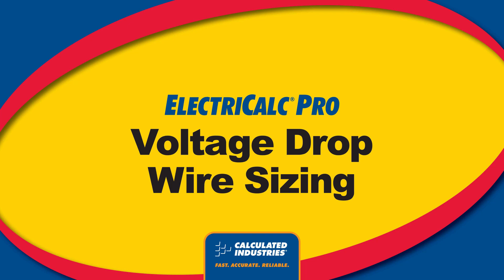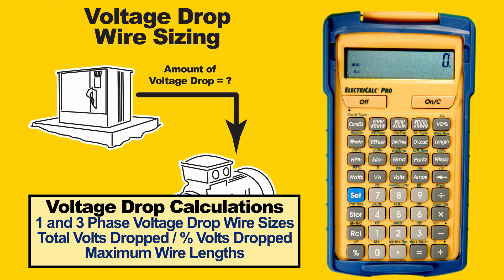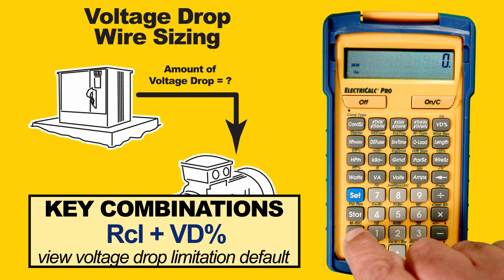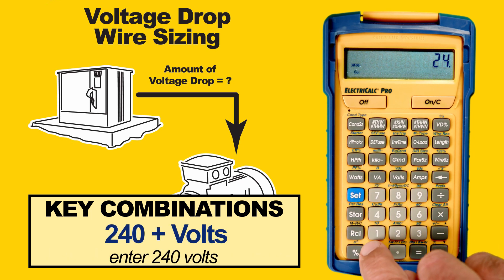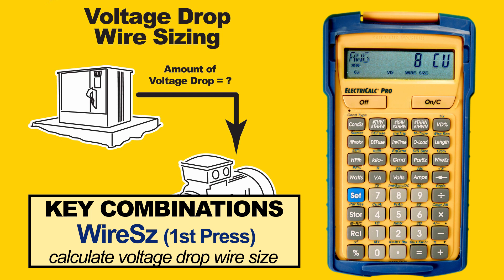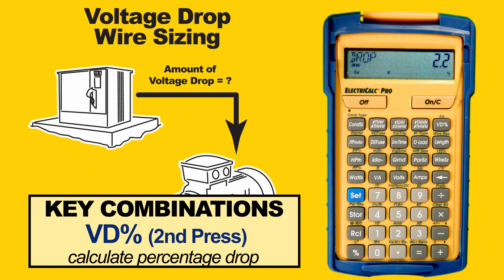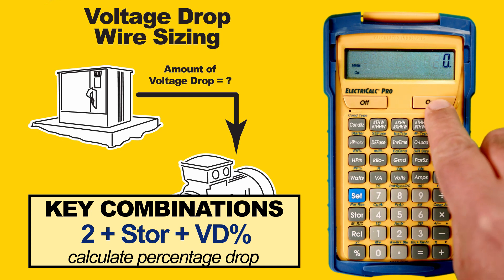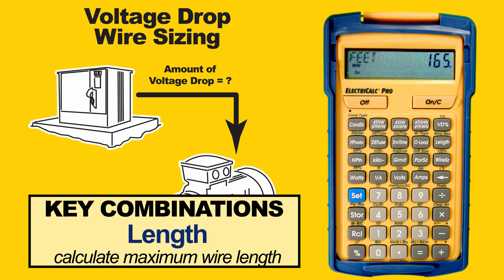ElectriCalc Pro Voltage Drop Wire Sizing How To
See how the ElectriCalc Pro national electrical code calculator by Calculated Industries can help electrical contractors, electricians, lighting specialists and inspectors be more productive and profitable on every project. This quick demo briefly shows how to use this electrical code calculating and reference tool to solve voltage drop and voltage drop wire sizing calculations far more quickly and simply and without tedious code look ups. With built-in electrical math, wire sizing, voltage drop, conduit sizing calculations and much more it is a great tool for anyone that does electrical design, installation, maintenance, repair or other NEC code related electrical work. Spend less time looking at charts and tables and more time completing jobs!